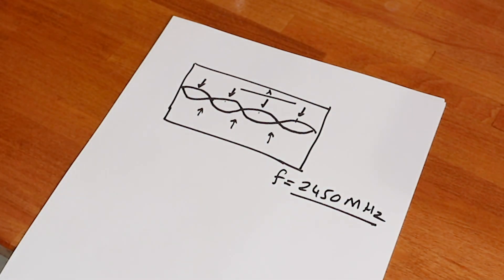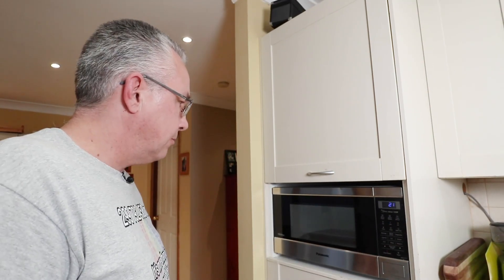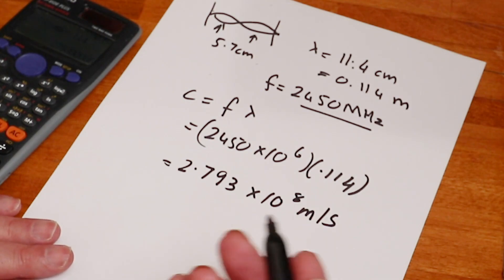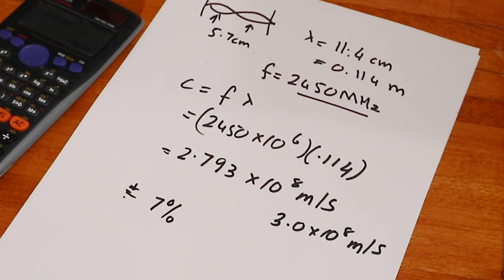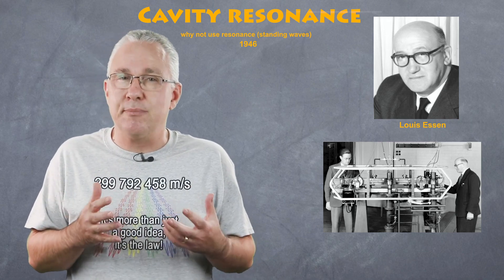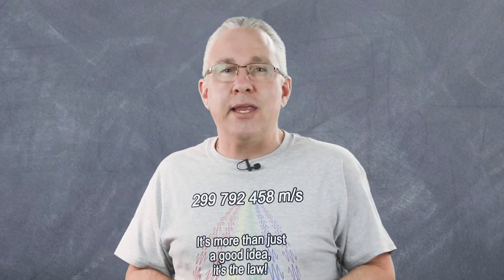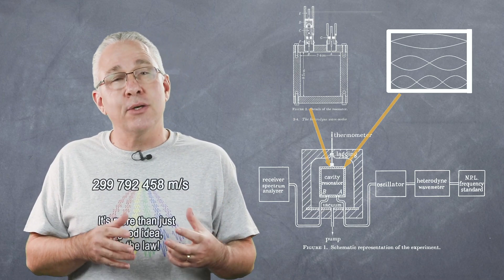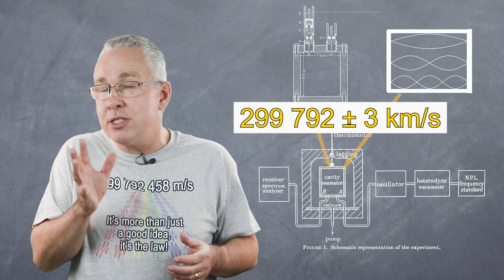Determining the speed of light at home using chocolate and a microwave and how Louis Essen did it.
Louis Essen where the speed of light was determined by using a microwave resonator. At the time in the early 50's, it achieved the most precise value of the speed of light. You too can do this experiment at home to work out the speed of light using chocolate and a microwave